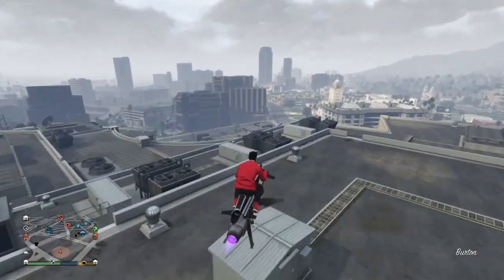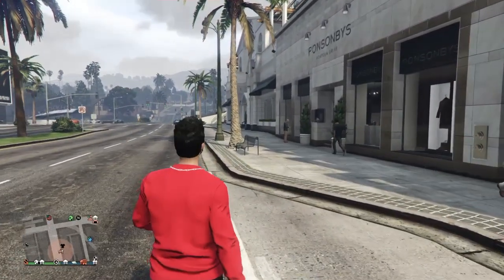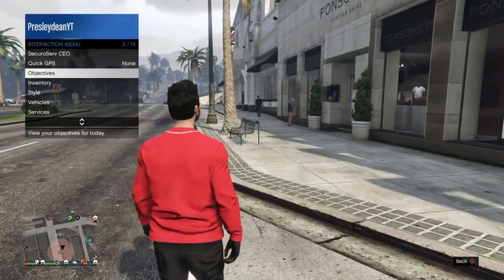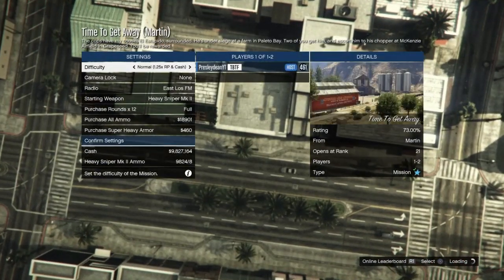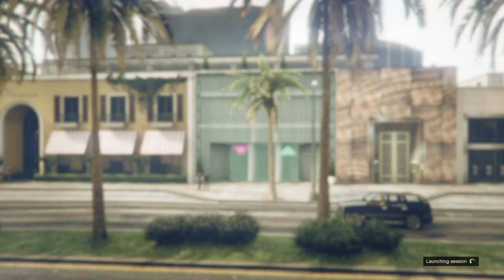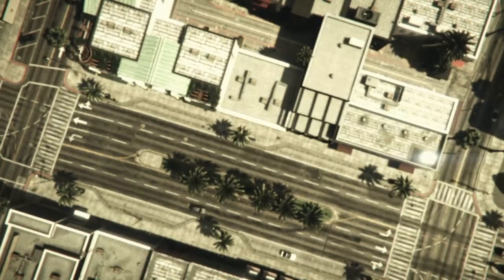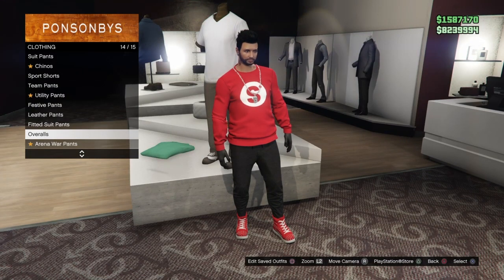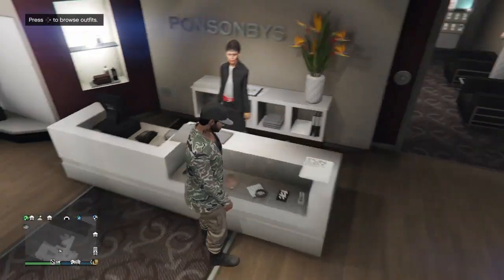*UPDATED* SOLO TAN JOGGERS GLITCH - GTA 5 Online Outfit Tutorial